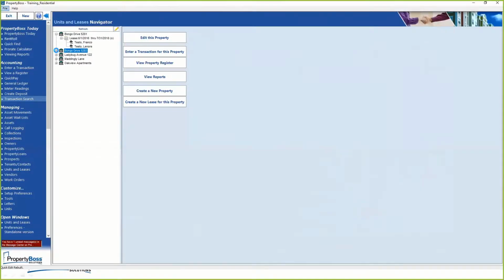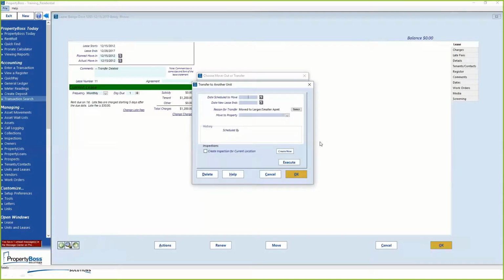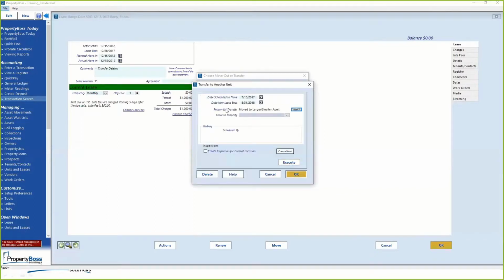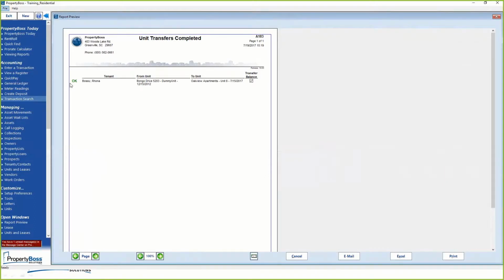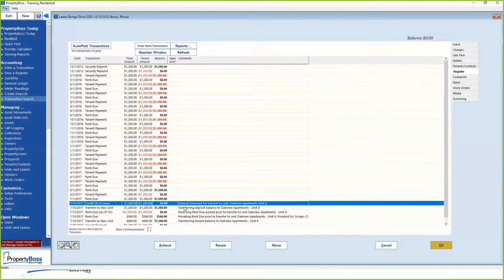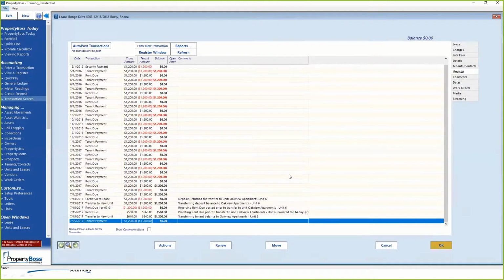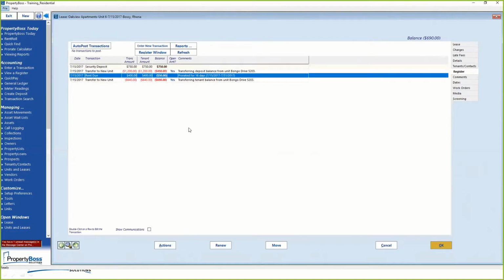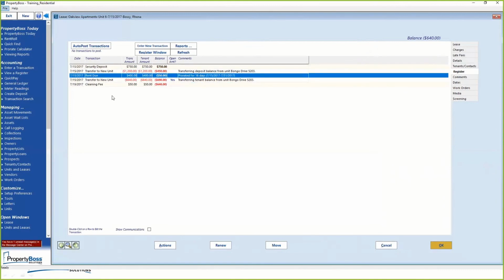Transfers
Learn to transfer a tenant and money on a register to a new apartment or unit.